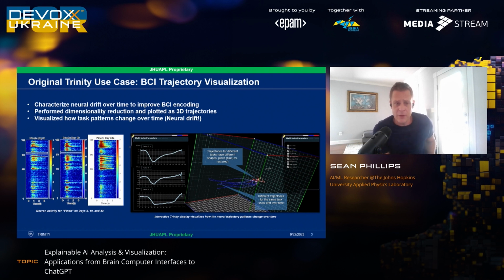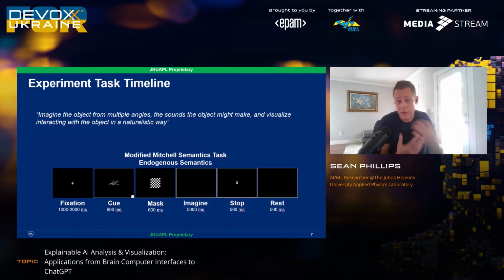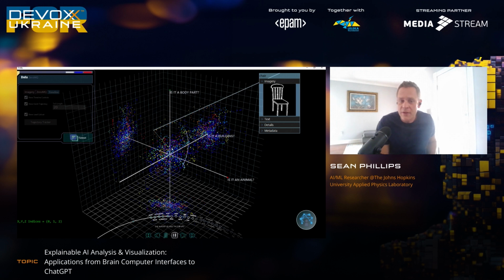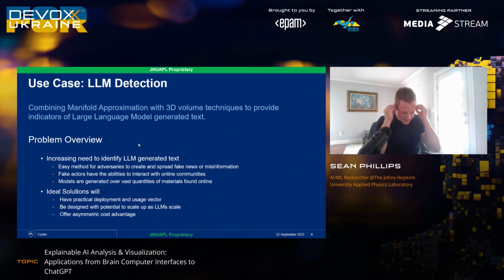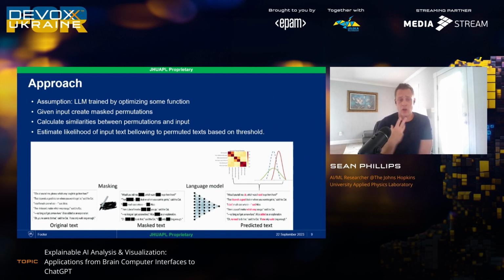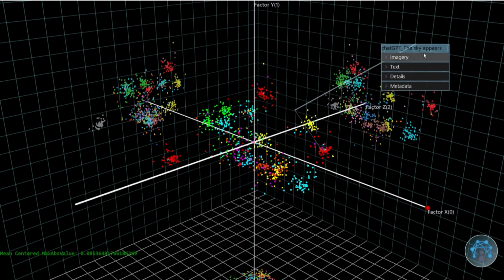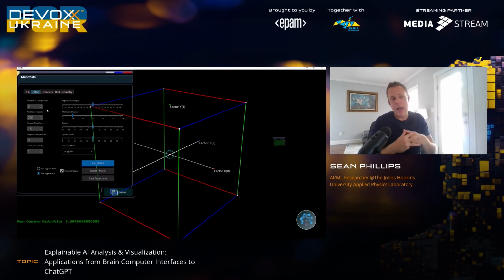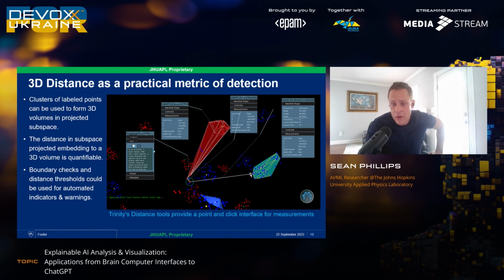Explainable AI Analysis & Visualization: Applications from Brain Computer Interfaces to ChatGPT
🎙 Sean Phillips, AI/ML Researcher, @The Johns Hopkins University Applied Physics Laboratory